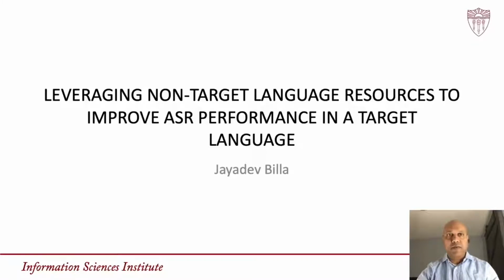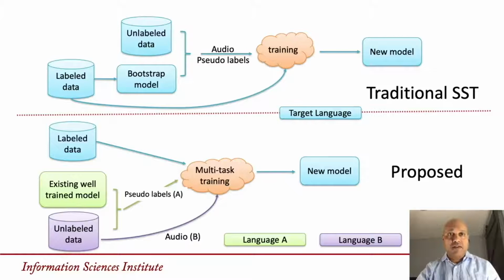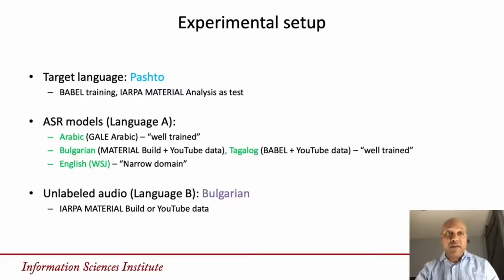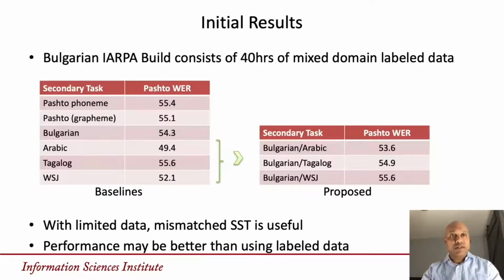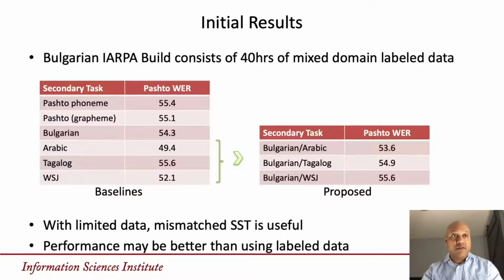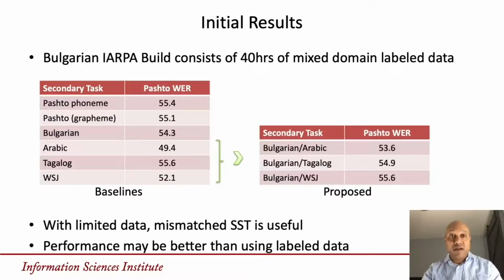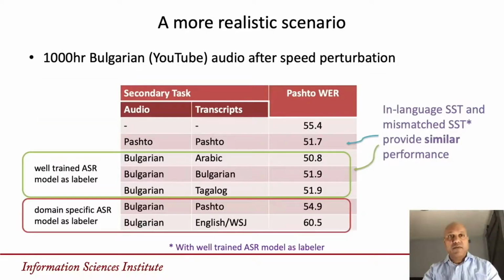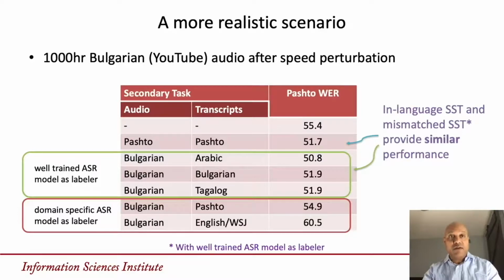Leveraging non-target language resources to improve ASR performance in a target language - (long...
Title: Leveraging non-target language resources to improve ASR performance in a target language - (longer introduction)

Authors: Jayadev Billa (University of Southern California, USA)

Category: Neural network training methods for ASR

Abstract: This paper investigates approaches to improving automatic speech recognition (ASR) performance in a target language using resources in other languages. In particular, we assume that we have untranscribed speech in a different language and a well trained ASR system in yet another language. Concretely, we structure this as a multi-task problem, where the primary task is acoustic model training in the target language, and the secondary task is also acoustic model training but using a synthetic data set. The synthetic data set consists of pseudo transcripts generated by decoding the untranscribed speech using a well trained ASR model. We compare and contrast this with using labeled data sets, i.e. matched audio and human-generated transcripts, and show that our approach compares favorably. In most cases, we see performance improvements, and in some cases, depending on the selection of languages and nature of speech data, performance exceeds that of systems using labeled data sets as the secondary task. When extended to larger sets of data, we show that the mismatched data approach performs similarly to in-language semi-supervised training (SST) when the secondary task pseudo transcripts are generated by ASR models trained on large diverse data sets.

d02s28t11lng